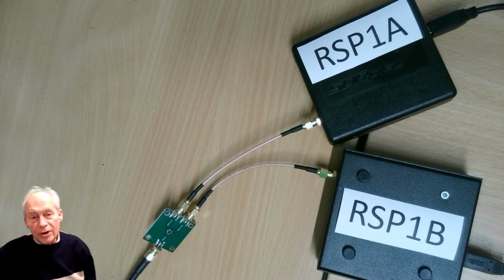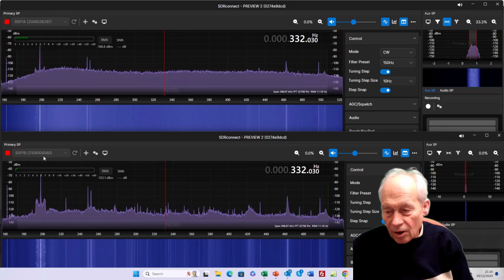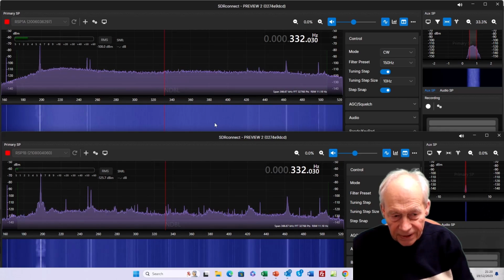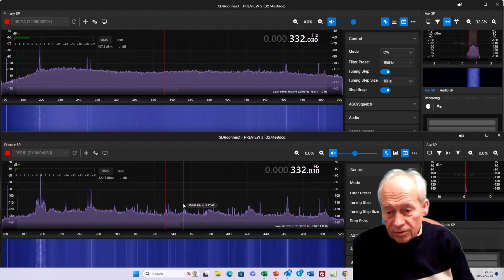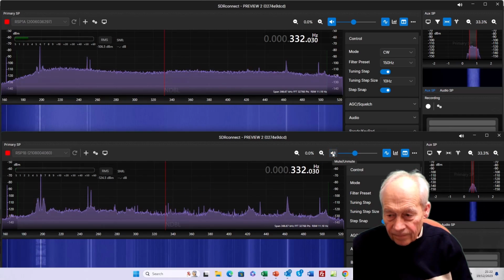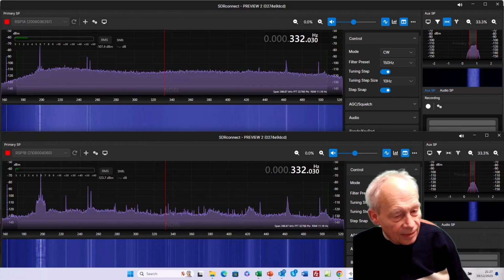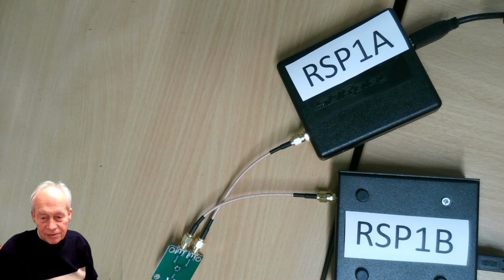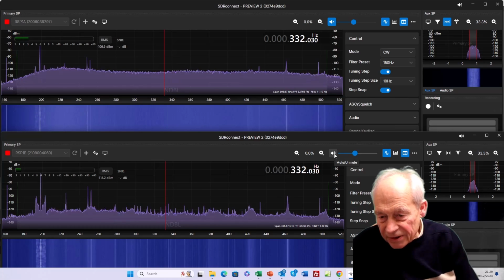SDRplay - Comparing the RSP1B and RSP1A noise performance at LF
This is one of many videos from SDRplay - makers of the RSP family of SDR radios. See the full list of SDRplay videos and applications documents